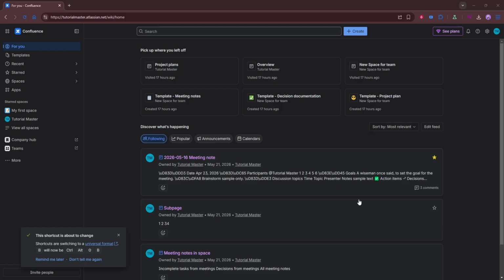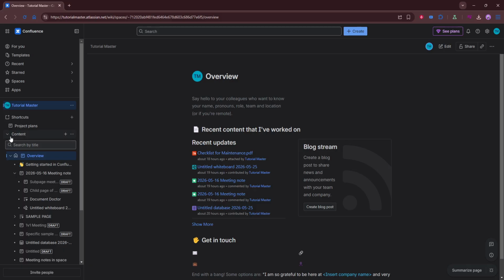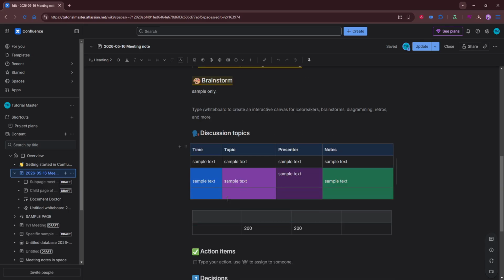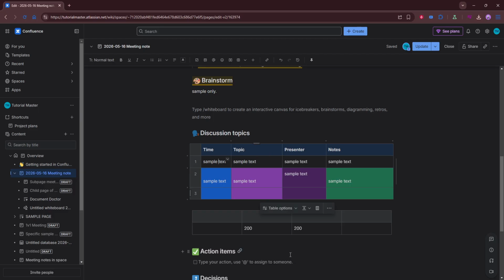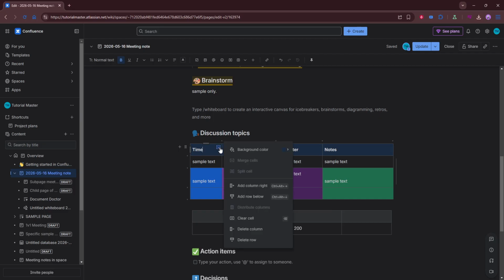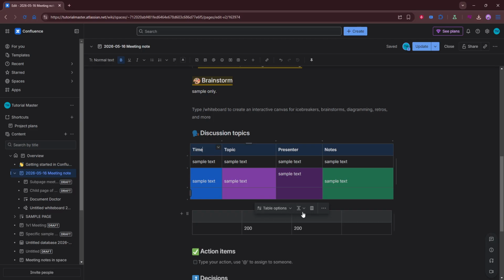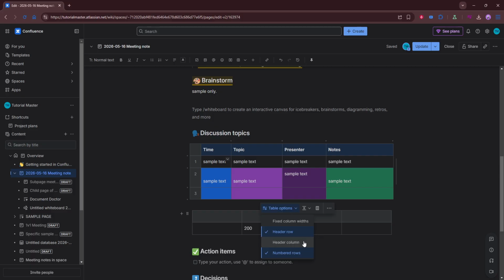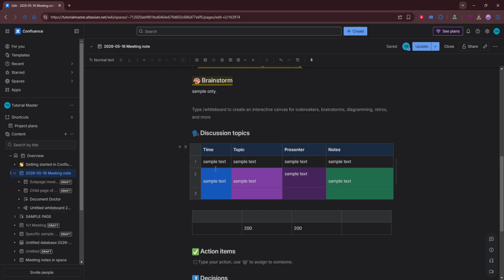How To Add Numbered Column In Confluence [How To Guide 2026]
In today's video we cover How To Add Numbered Column In Confluence [How To Guide 2026]

how to sum in confluence, confluence how to, confluence how to edit table, how to confluence, how to use confluence, add rows to confluence table, numbered list confluence, confluence insert column, confluence remove column, confluence user guide, confluence guide, atlassian integration jira confluence guide, how to configure fields in jira, markdown in confluence, how to create dashboards in excel, documentation in confluence, how to group pages in onenote, charts in confluence, how to make dashboards in excel